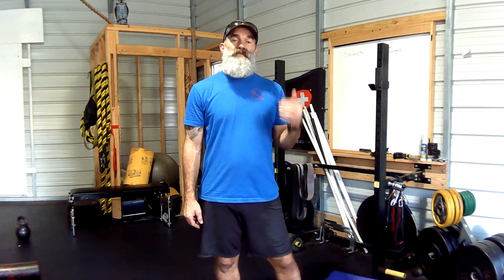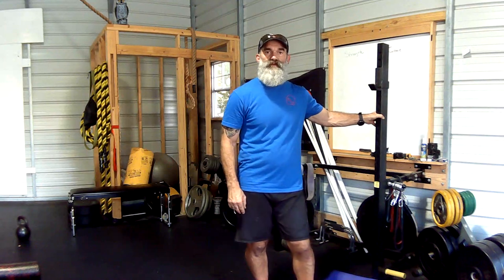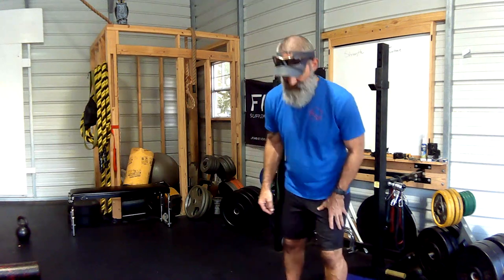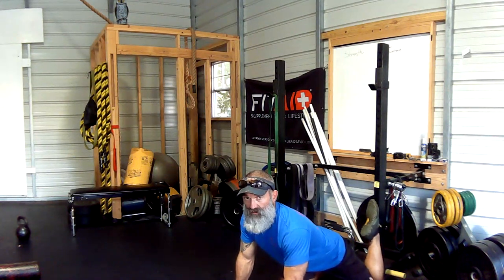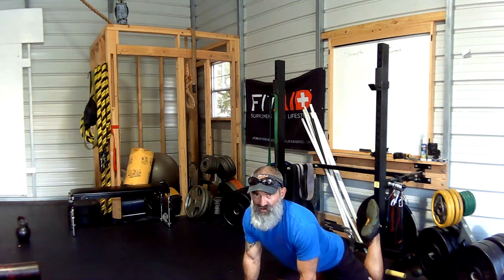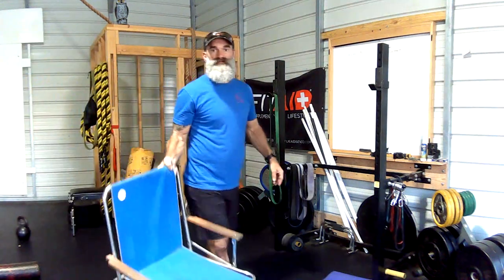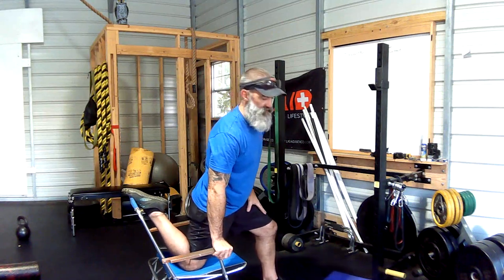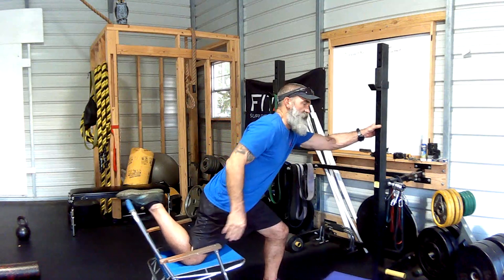Day5Mob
The couch stretch is a mobilization that can be very effective for improving hip flexibility. It is also a relatively easy stretch to do, and can be done at home on your couch.
I will show you a few variations of the couch stretch in the video. These variations can help you to customize the stretch to your individual needs and goals.
The couch stretch is a great way to improve your hip flexibility, which can help you with activities such as squatting, running, and even dancing.
How to do the couch stretch:
Kneel on the floor with one leg in front of you and the other leg behind you.
Lean forward, keeping your back straight, until you feel a stretch in the front of your hip.
Hold the stretch for 30-60 seconds, then repeat on the other side.

Variations of the couch stretch:
You can place a rolled-up towel under your front knee for more support.
You can also place your back foot on a chair or bench to get a deeper stretch.
If you are very tight, you can start by doing the couch stretch with your back leg bent.